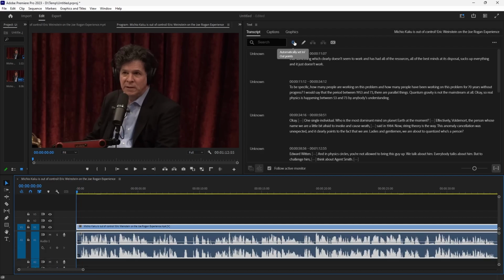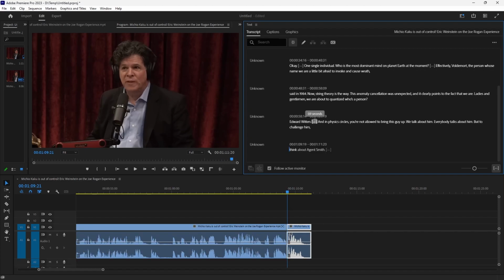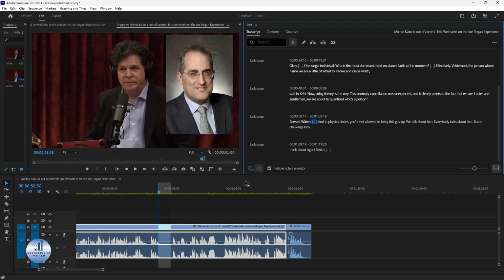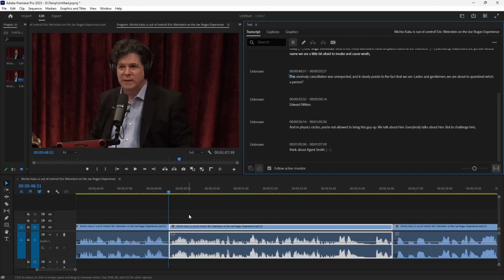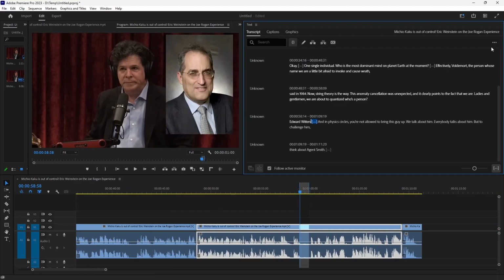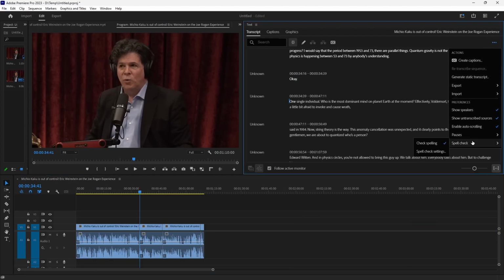How To Use Text Based Editing In Premiere Pro 2023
Revolutionize your text editing workflow in Premiere Pro with text templates and style presets! In this video, we show you how to use text based editing to work faster and smarter in Premiere Pro.

Learn how to create text templates with your brand styles, export and import styles as preset libraries, quickly apply styles with drag and drop, edit text directly in the timeline, and dynamically link text across After Effects. Get tips for animating, transforming, and customizing text more efficiently.

Supercharge your title workflows, lower thirds, captions, and graphics with text templates. Construct libraries of ready-made text assets. Give editors instant access to approved styles and branding. Take your text from static to dynamic in Premiere Pro!